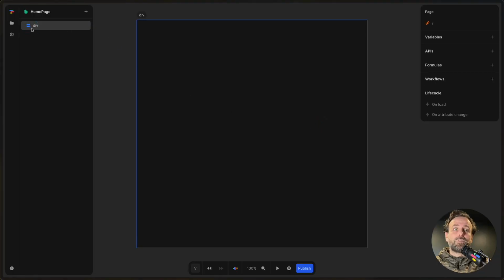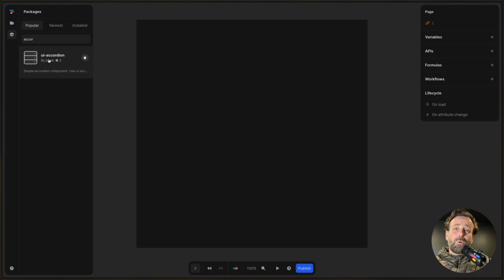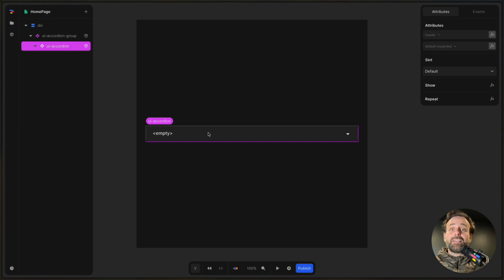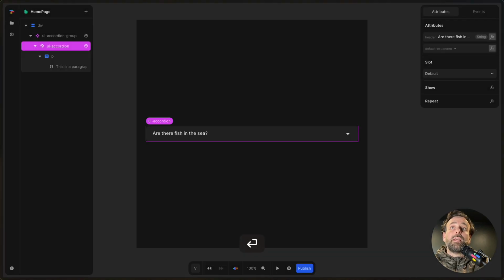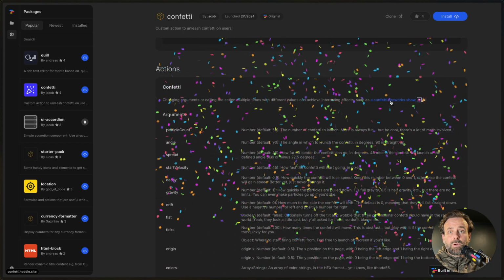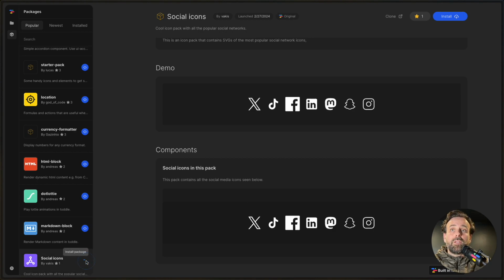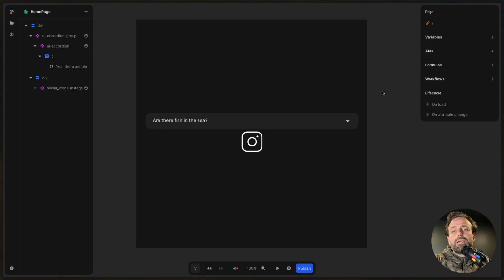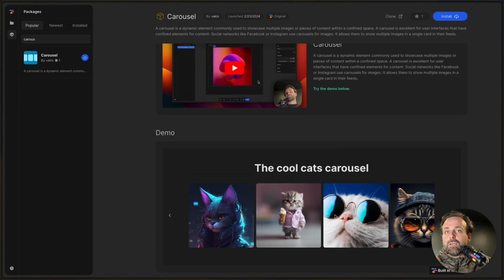What is a package?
Toddle packages are small sharable components that developers can use to build powerful web apps incredibly fast. Rather than installing the web apps, they simply install them and have them available in milliseconds.